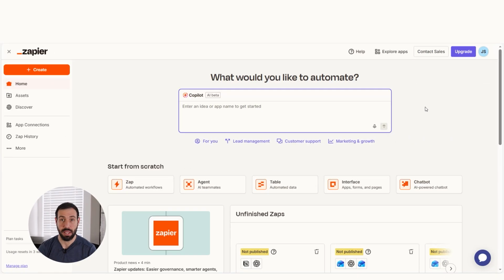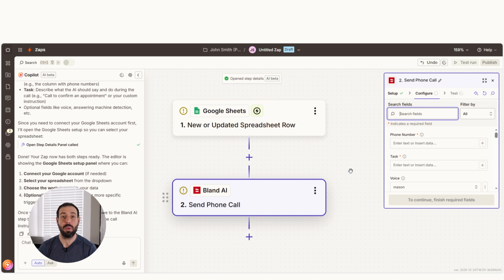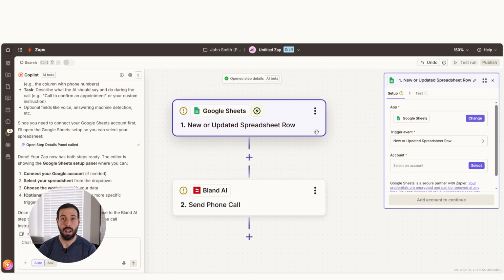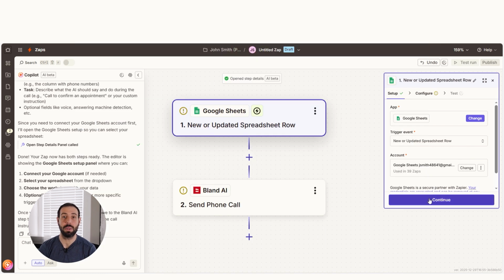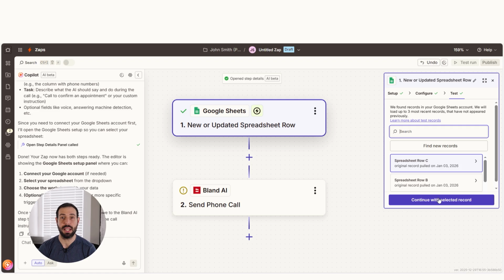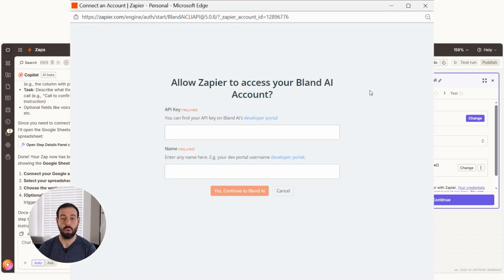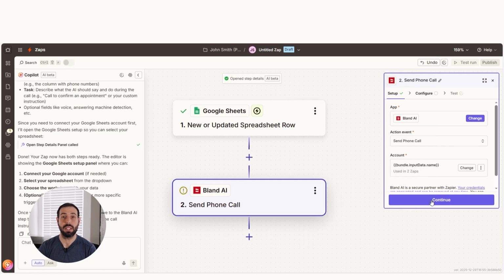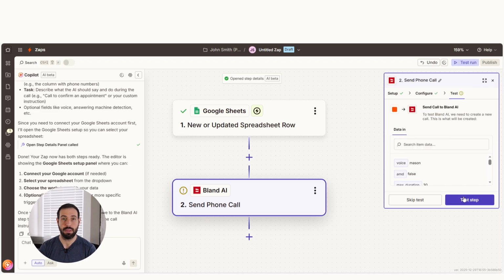Automatically Make Phone Calls - Google Sheets To Bland AI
Automate phone calls from Google Sheets with this Zap!

Learn how to automatically trigger phone calls using Bland AI whenever a new row is added or updated in Google Sheets. In this tutorial, Taylor Bernstein demonstrates how to use Zapier Copilot to build a seamless no-code connection between your data and your communication tools.

Whether you’re managing a sales pipeline or automating customer follow-ups, this workflow allows you to scale your outreach without manual effort. Taylor walks you through connecting your accounts via API, configuring the trigger, and testing the action to ensure your automation is ready to go.

🤖 How to build an automated call-triggering system using AI.
🔑 The secret to securely connecting Bland AI via API.
📋 Best practices for mapping spreadsheet data to automated phone calls.
🧪 How to use testing to ensure your data flows perfectly before going live.

Google Sheets: The source of your lead or customer data.
Bland AI: Your destination for automated outbound phone calls.
Zapier: The no-code engine that connects the two apps.